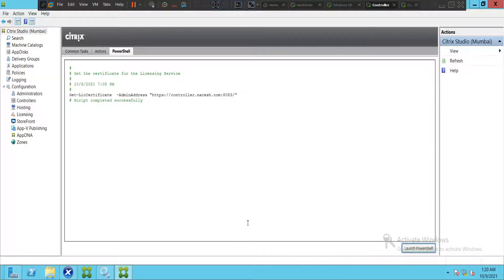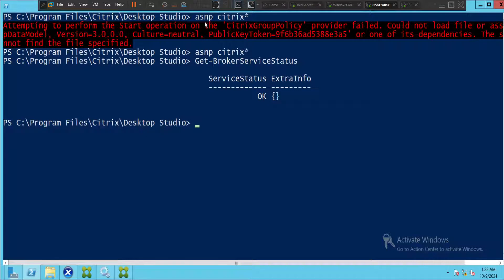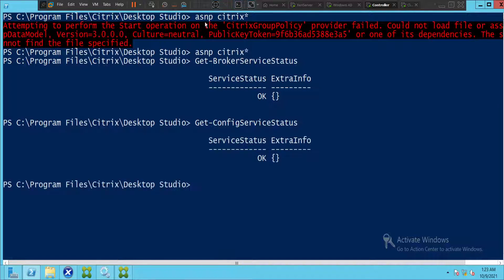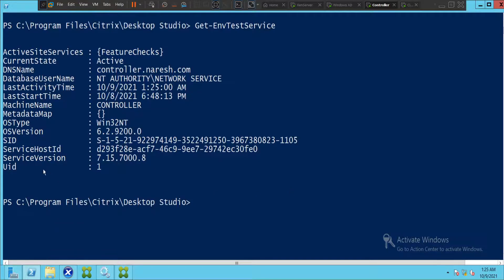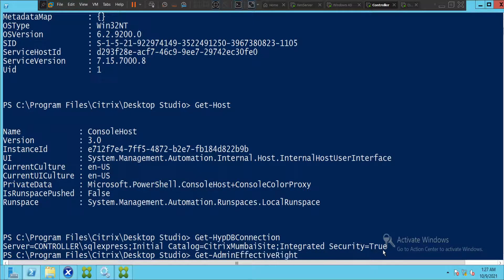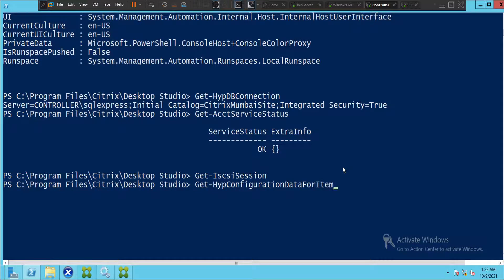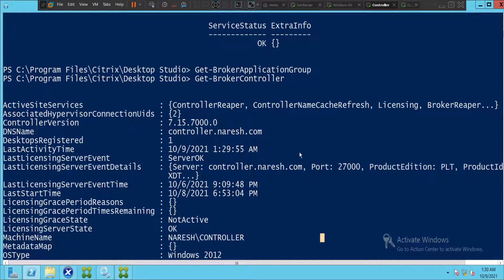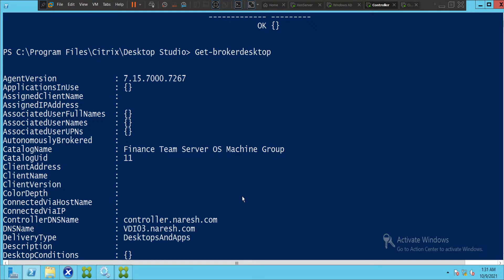Citrix Xendesktop-How to run PowerShell commands and troubleshoot issues.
In this video, I showed how we can run PowerShell commands connecting through Citrix studio console. Powershell commands help a lot in Citrix environment to check details about the critical Citrix services, and it also helps a lot during troubleshooting various issues. I ran some basic commands just to give some introduction of the powershell.

There can be situations where you won't be able to isolate issues related to services by looking at the alerts generated by Director or event viewer. To isolate issues related to XenDesktop services, you can always check the status of services using PowerShell commands.

Thanks!